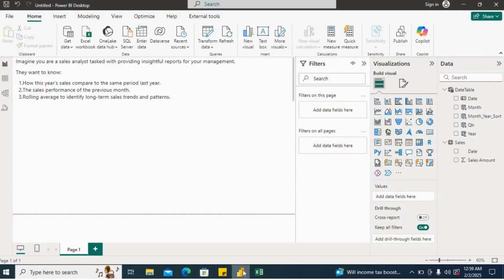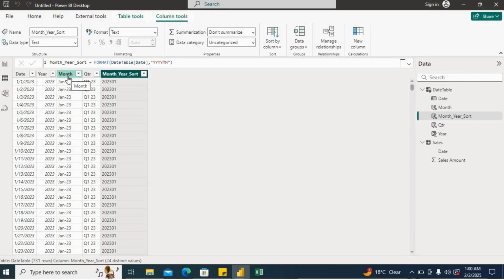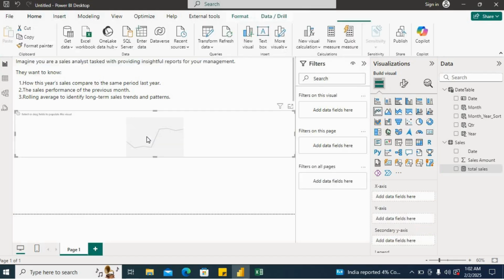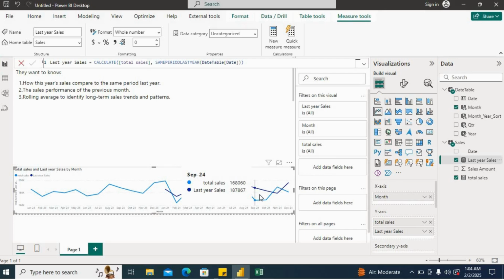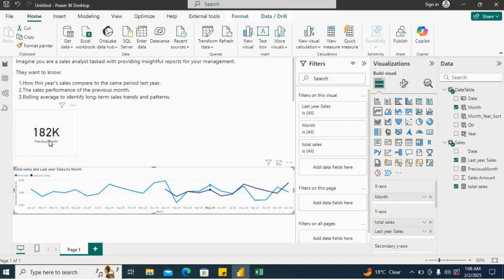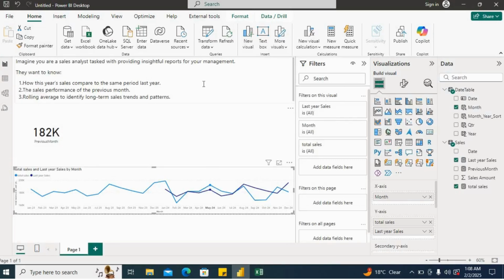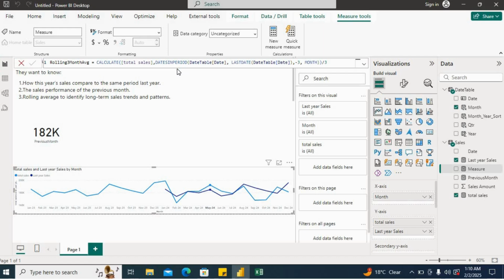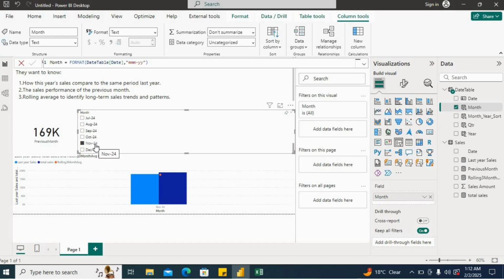Master Power BI Time Intelligence: SAMEPERIODLASTYEAR, PREVIOUSMONTH & Rolling Averages Tutorial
🔍 In this Power BI tutorial, learn how to use Time Intelligence Functions like SAMEPERIODLASTYEAR, PREVIOUSMONTH, and Rolling Averages to analyze sales trends effectively. I guide you step-by-step on how to:
✔️ Compare year-over-year sales with SAMEPERIODLASTYEAR
✔️ Track previous month sales using PREVIOUSMONTH
✔️ Identify long-term trends with a Rolling 3-Month Average
✔️ Build a dynamic and insightful sales dashboard in Power BI

Whether you're a beginner or looking to sharpen your Power BI skills, this tutorial will help you understand the powerful time-based analysis features in DAX.

📊 Key Learning: Time intelligence functions for smarter business insights

SAMEPERIODLASTYEAR Function
PREVIOUSMONTH Function
Rolling 3-Month Average
Power BI Time Intelligence
Power BI DAX functions tutorial
SAMEPERIODLASTYEAR Power BI
PREVIOUSMONTH Power BI
Rolling Average in Power BI
Power BI Date Table Setup
Time Intelligence Functions Power BI
Power BI Sales Dashboard Tutorial
Power BI DAX for Beginners
Business Analytics with Power BI